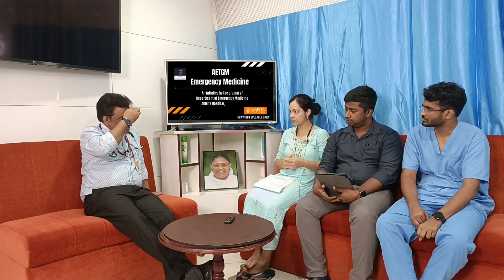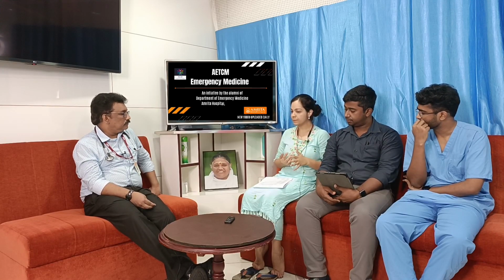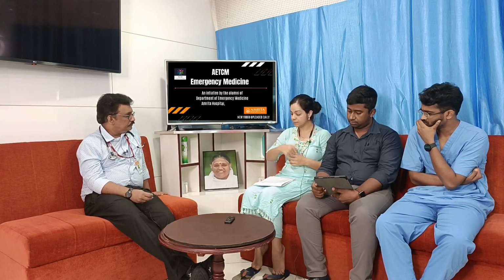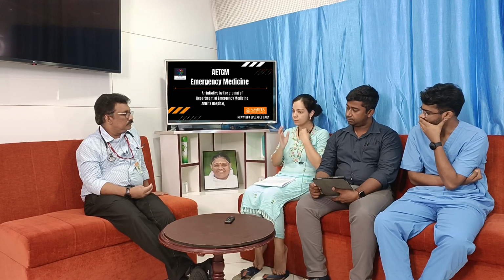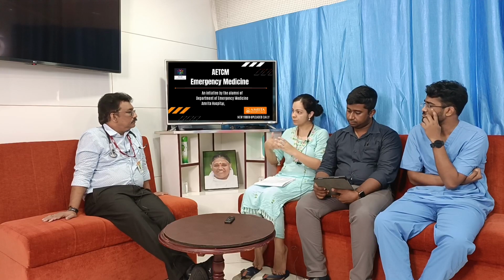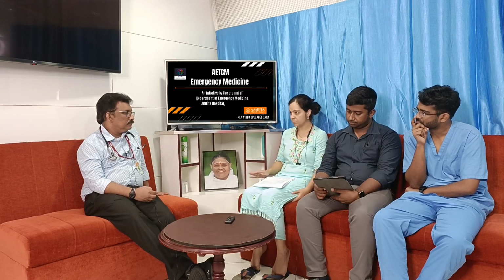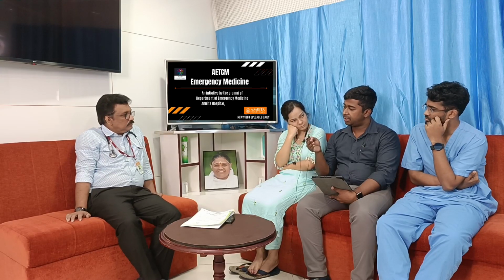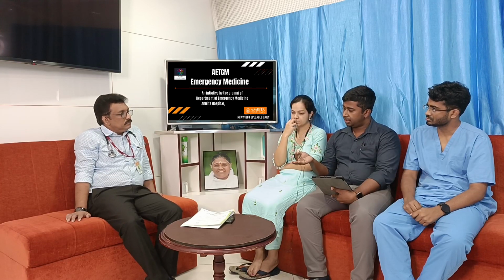Emergency Medicine Case Discussion